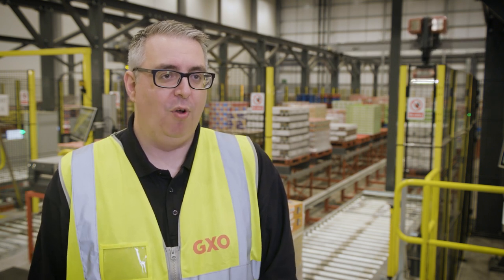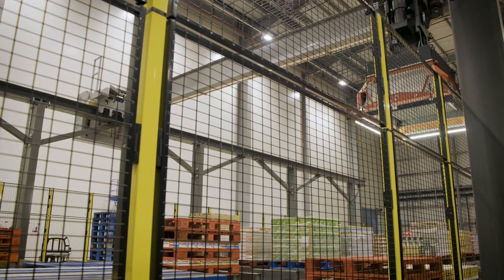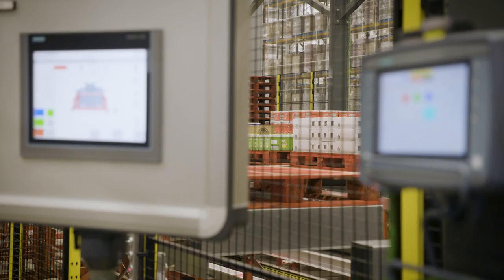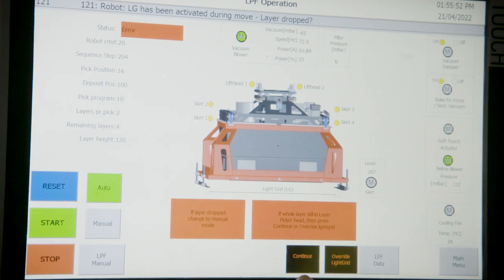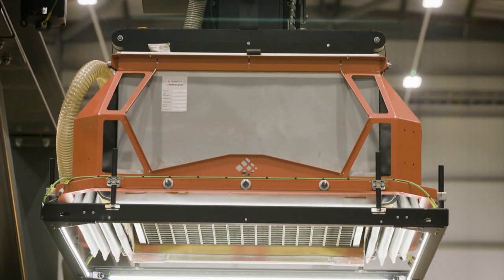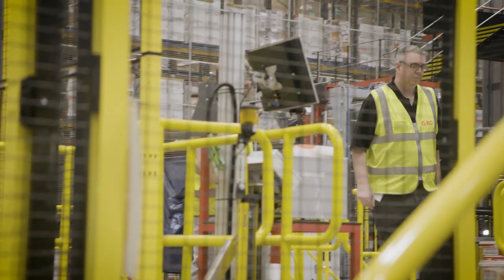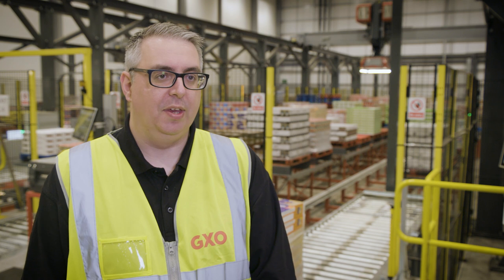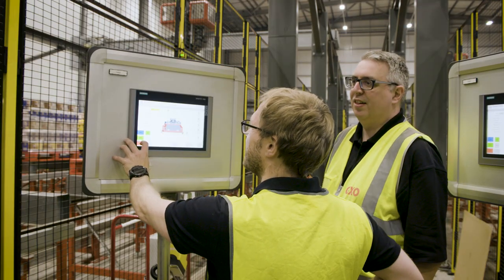GXO & Körber: Innovation at the Digital Warehouse of the Future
We go inside our Digital Warehouse of the Future at East Midlands Gateway, a site operated in partnership with Nestlé, to examine the automated Körber Layer Picker and how it transforms logistics in the warehouse.